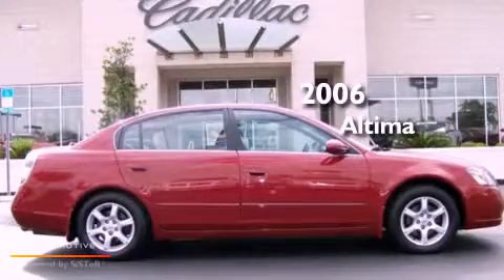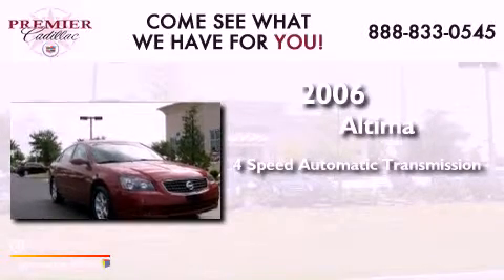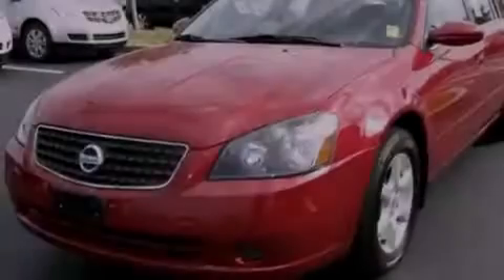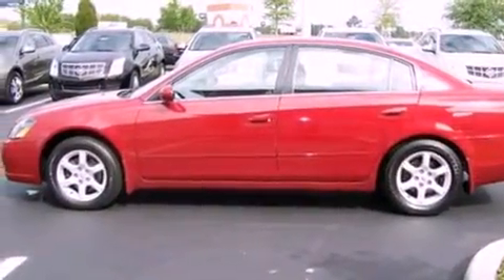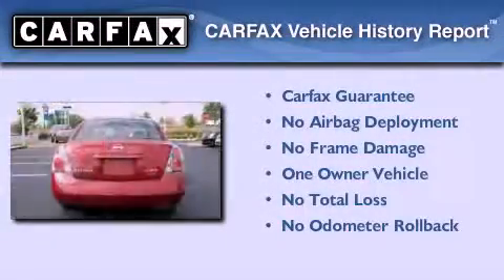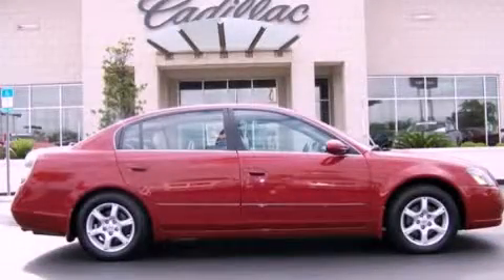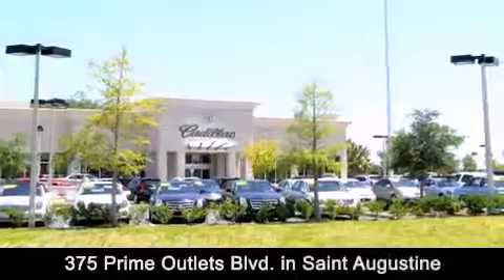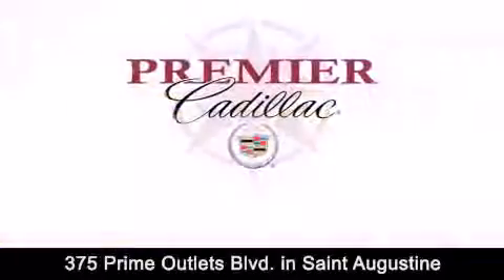Used 2006 Altima St. Augustine FL 32084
We've been honored to serve the St. Augustine FL area , we promise that your experience at our dealership will exceed your expectations !

 Year : 2006
 Make :
 Model : Altima
 Engine : Gas I4 2.5L/150
 Trans . : Automatic
 Exterior : BURGUNDY
 Miles : 74,106

 Stock : C1335F

 375 Prime Outlets Blvd.